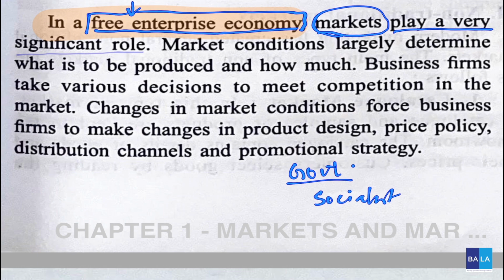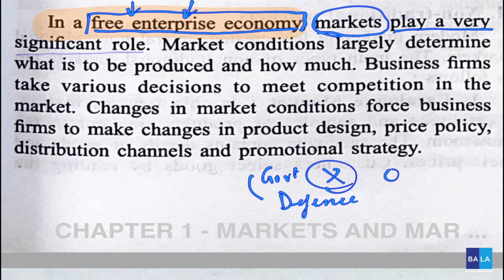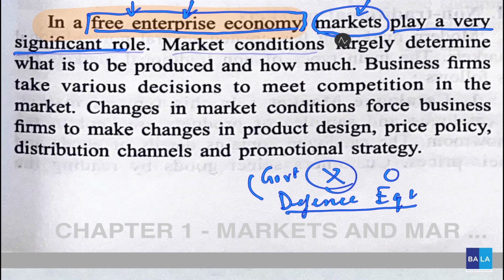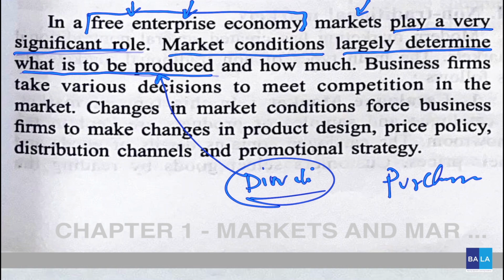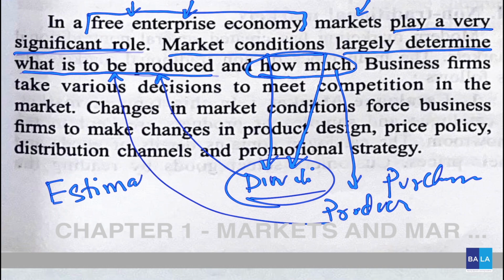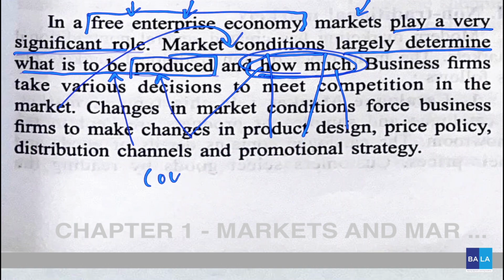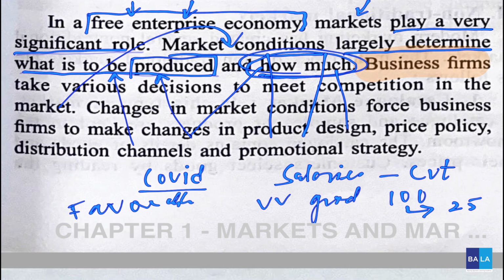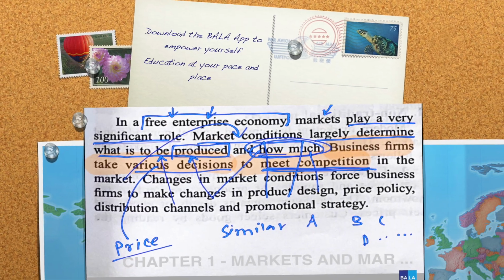ICSE | Commercial Application | Lecture - 1| Markets & Marketing |Class 10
Download the BALA App -

Dear Students !!

Join us for ICSE Class IX & X ( Commerce, Economics & English ) & study directly via BALA App without any issue of downloads & storage.